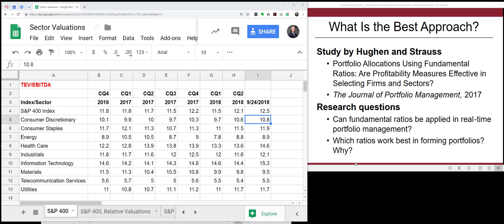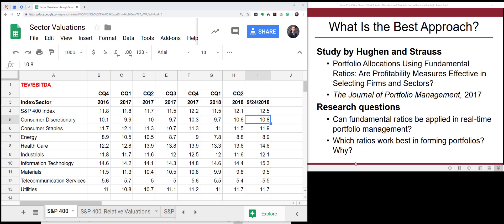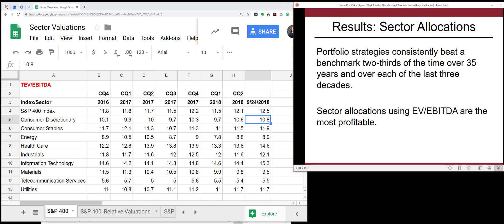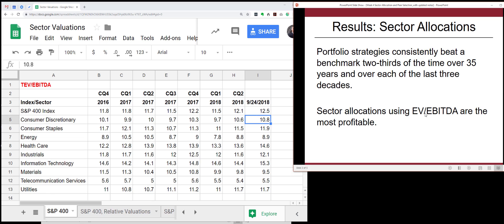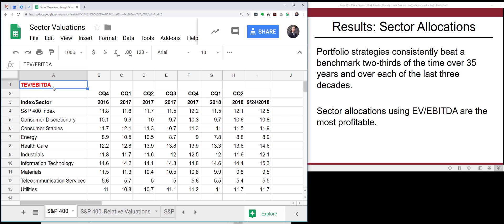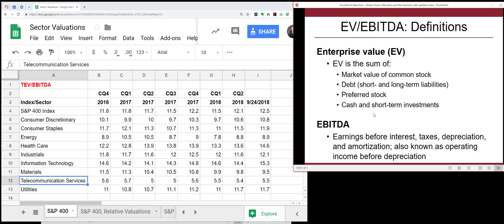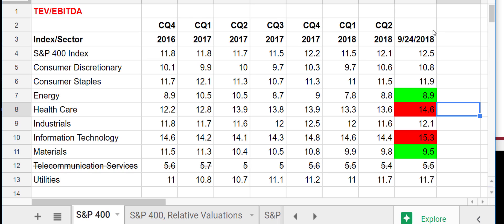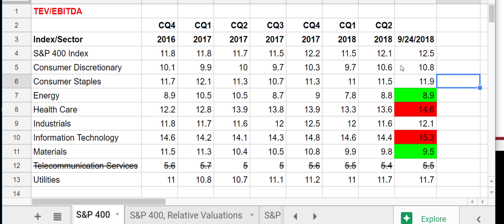Sector Valuation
Learn how to identify undervalued and overvalued sectors in the stock market using the EV/EBITDA ratio. This multiple is well suited for inter-sector comparisons as it is robust to financial and operating differences across sectors.